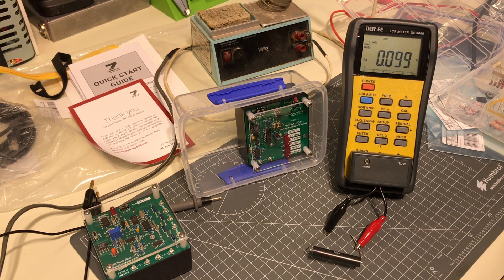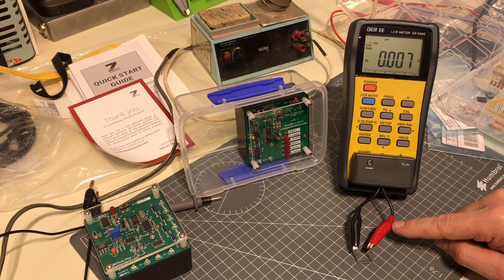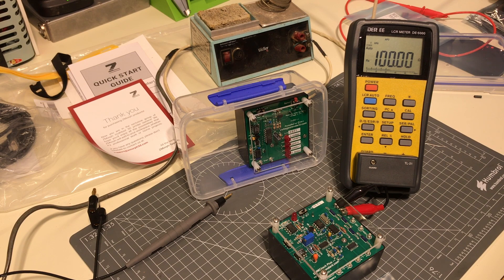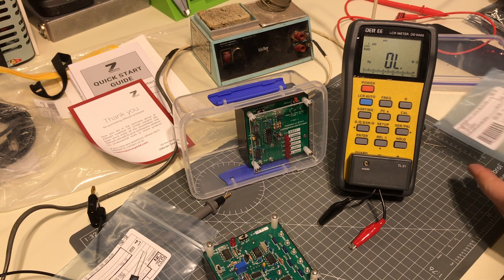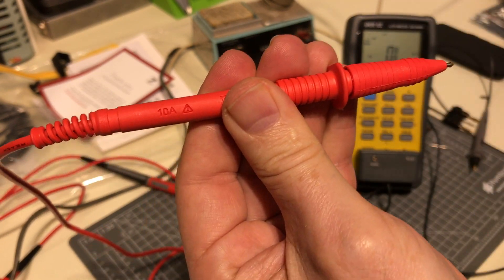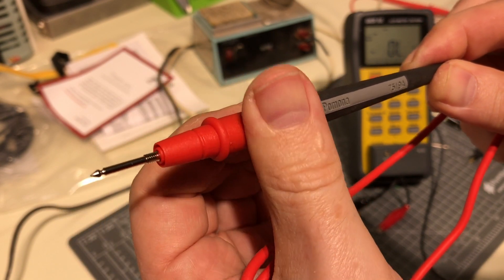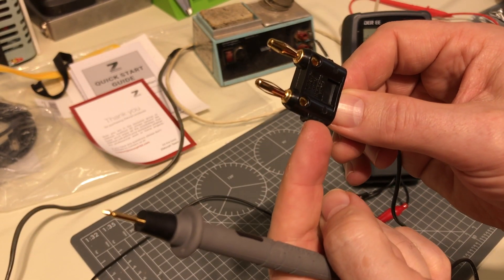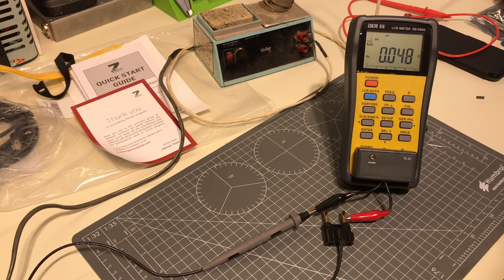Standard & Kelvin DMM lead resistance tested